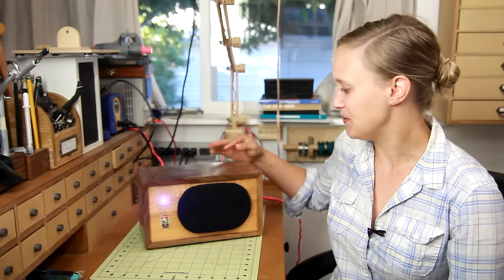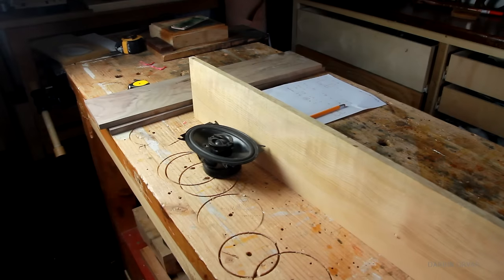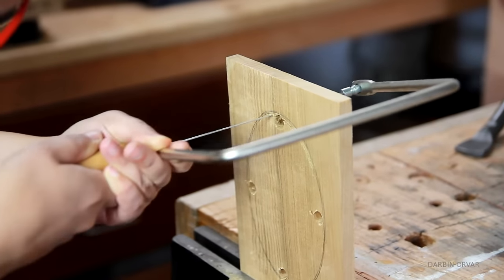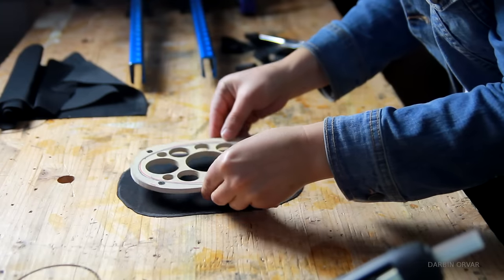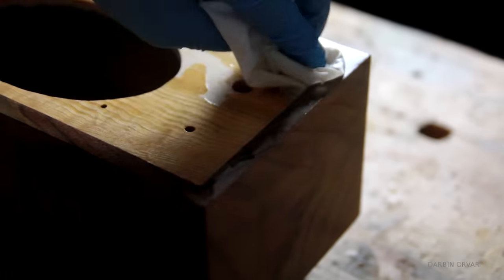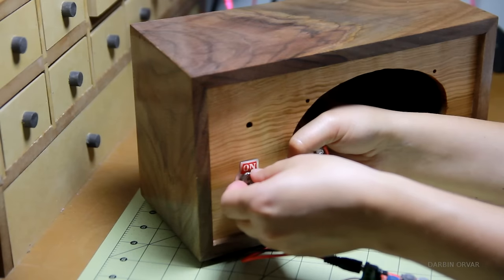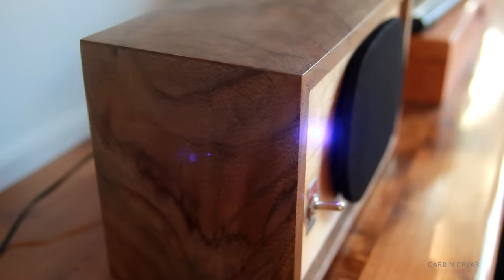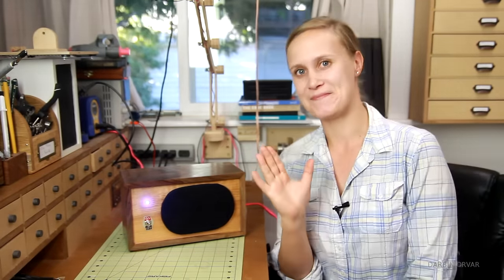DIY Bluetooth Speaker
DIY Bluetooth Speaker made with a single speaker and a cabinet made of walnut and cherry.

Parts Used
4 x 6 Speaker
Bluetooth Amp

Mailing Address:
Darbin Orvar

Song: Fytch feat. Naika - Just Like Gold (Mario Ayuda Remix) [Concordia Recordings]